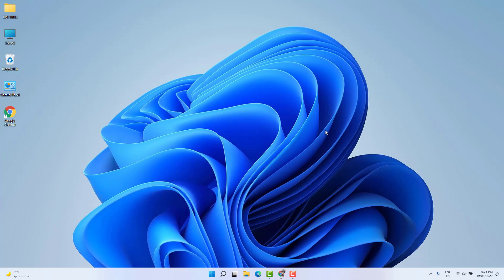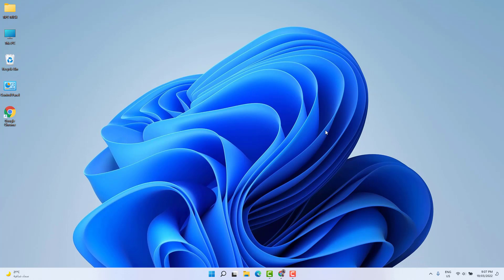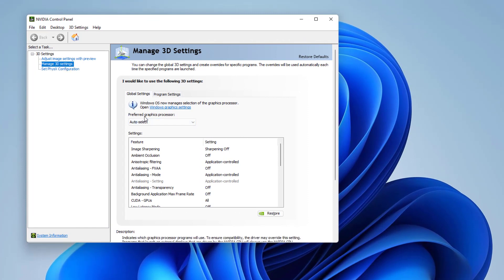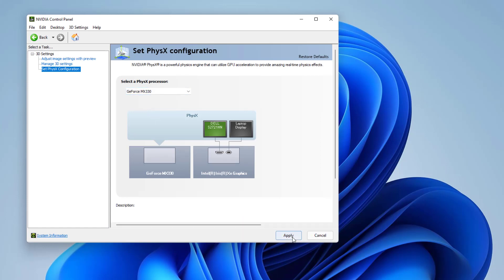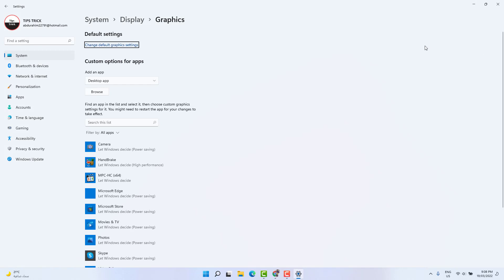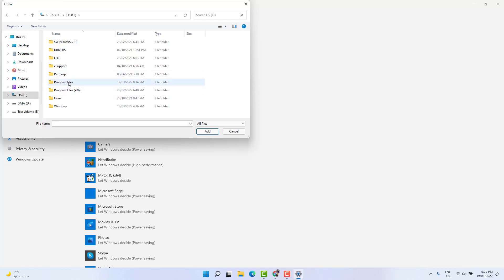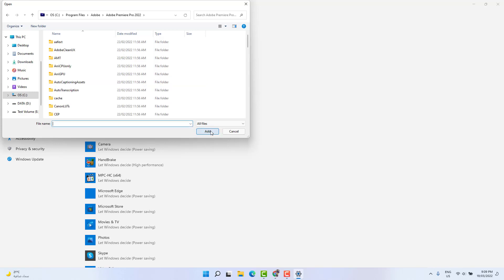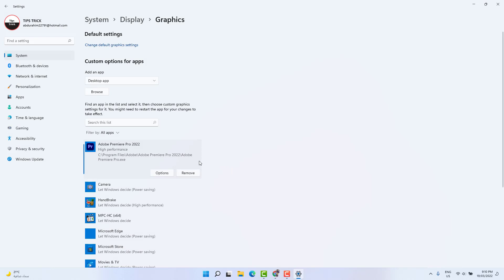How to Set NVIDIA as Default Graphics Card on Windows 11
Learn how to Switch from Intel HD integrated graphics to make NVIDIA the default dedicated Graphics Card. It is important to keep in mind that AMD has integrated graphics as well -- AMD Vega, for example

You can do this by using the the NVIDIA Control Panel, and you can also do this by using by making specific apps to use
your NVIDIA discrete GPU by default when they are running.

When changing the NVIDIA Control Panel Settings, focus on the 3D settings sections. From there, go to where it says to manage 3D settings and to configure surround, physx. Each of these categories will give you an option to make your NVIDIA graphics card the default.

The second option is assigning specific apps to use your Graphics card. If you go to the graphics settings via the Settings App, you can easily do this.
Like the NVIDIA Control Panel, you will have the option to let your operating system choose, the option to use the integrated graphics, and the option to use the dedicated GPU.